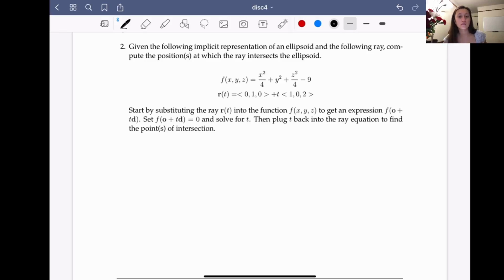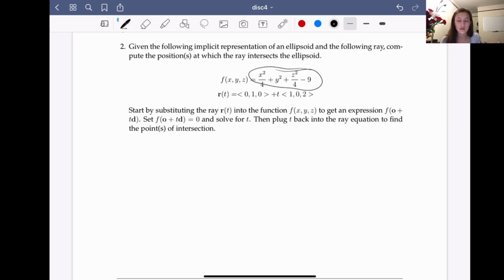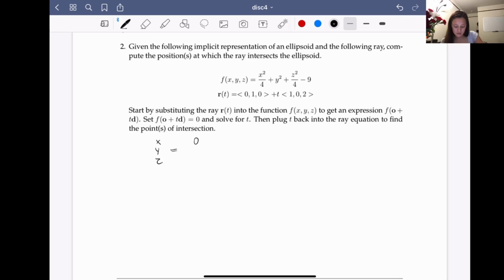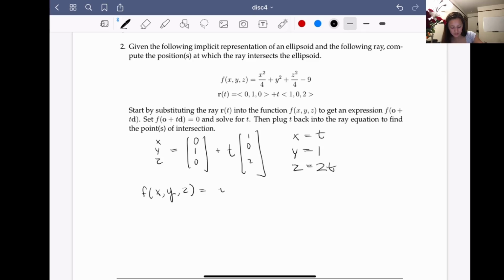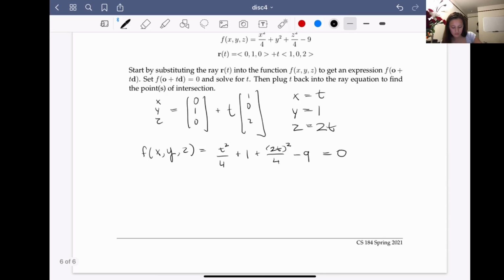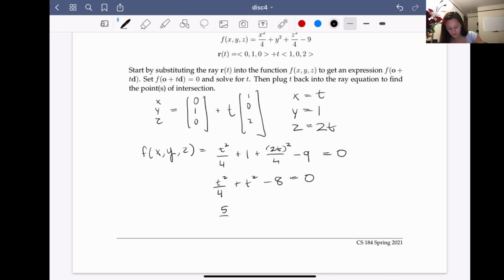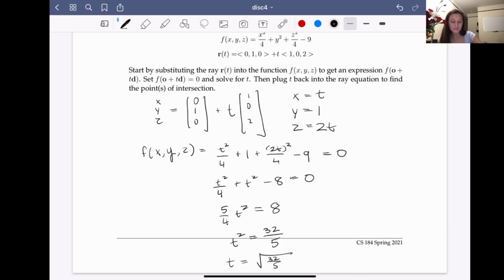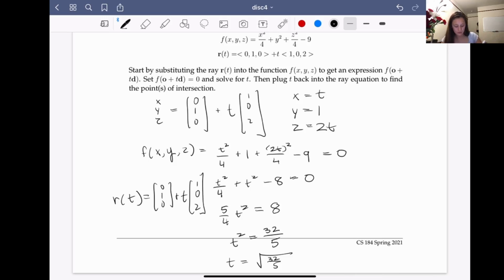Discussion 4: Ray Intersection Question 2